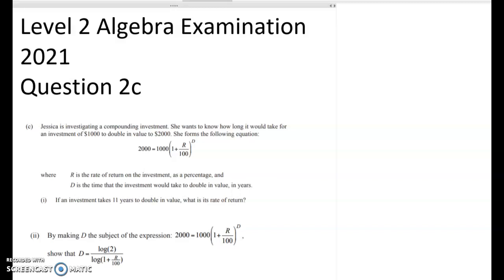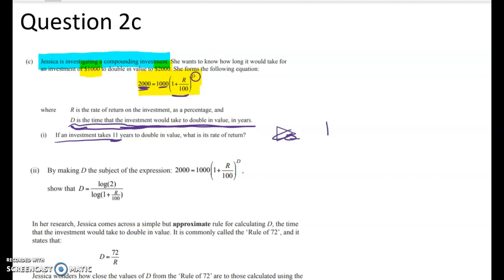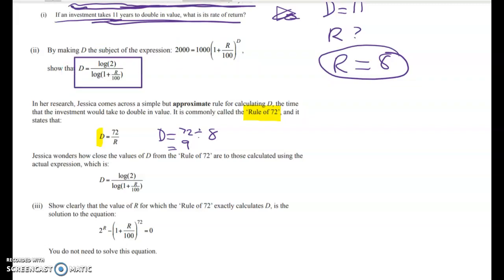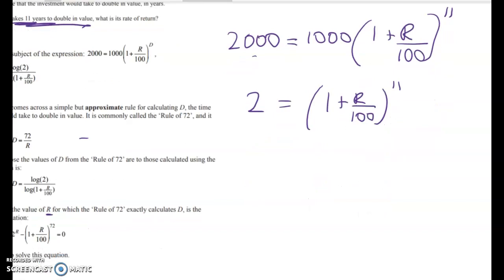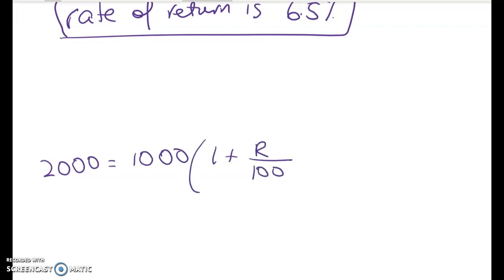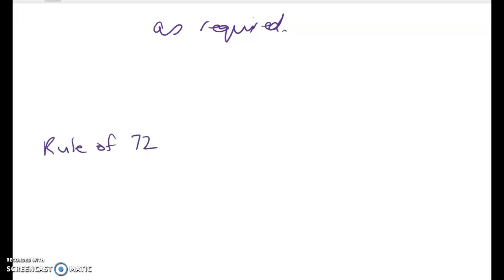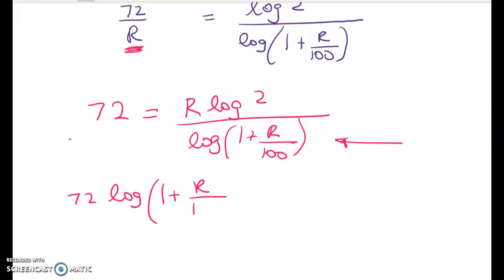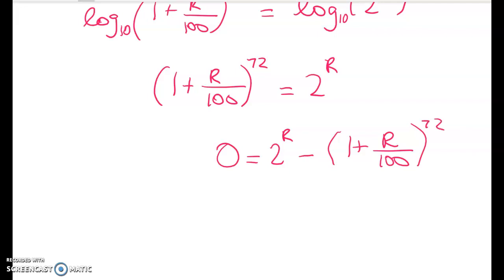NCEA Level 2 Algebra 2021 Q 2c worked solutions -compounding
Question with 3 parts about how long it takes an investment to double.
Read the whole question carefully before you start.